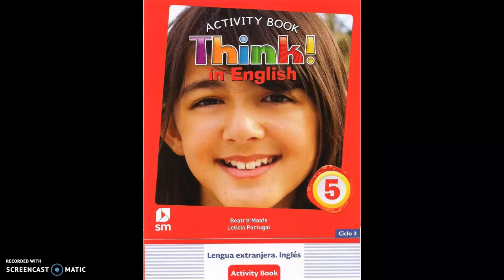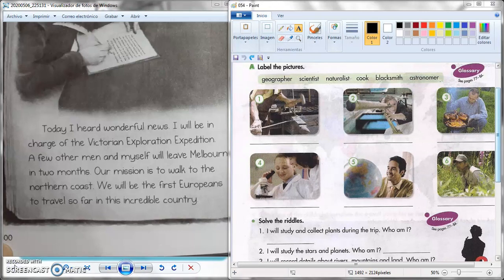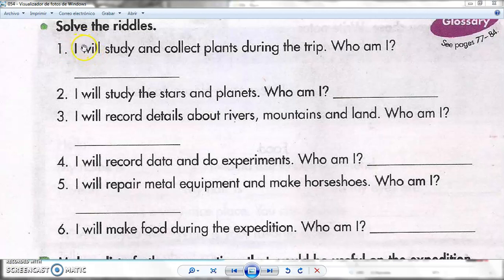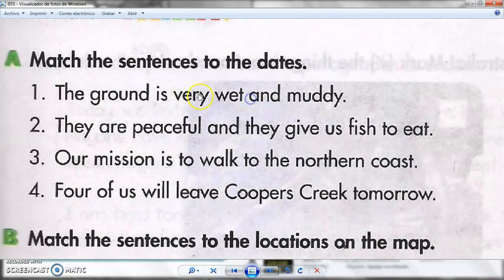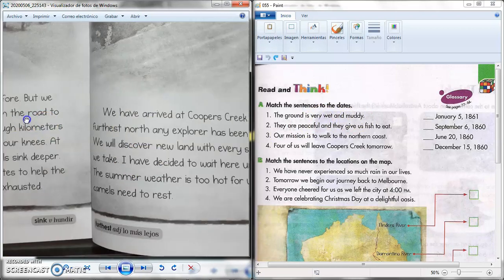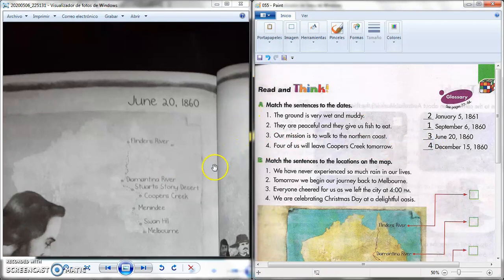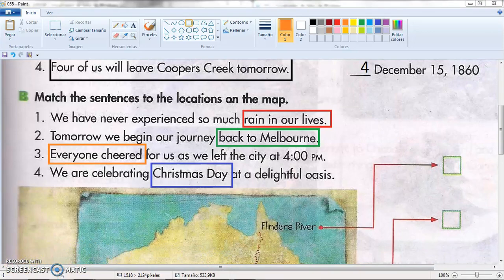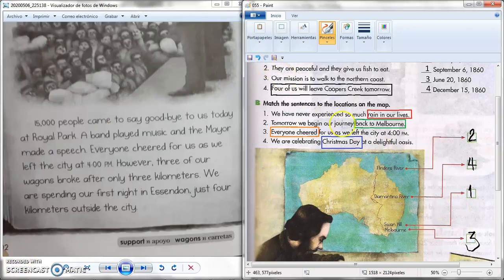40 5th Grade 007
Videos realizados con la intención de preparar a los alumnos dentro del periodo de contingencia por COVID-19. Working with activity book. Scanning.